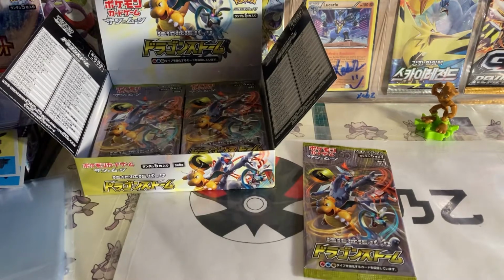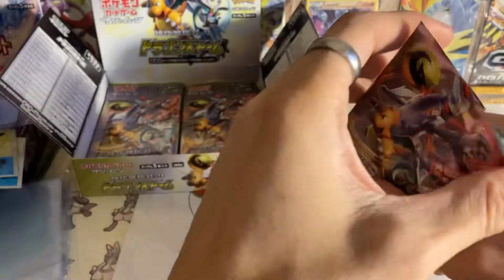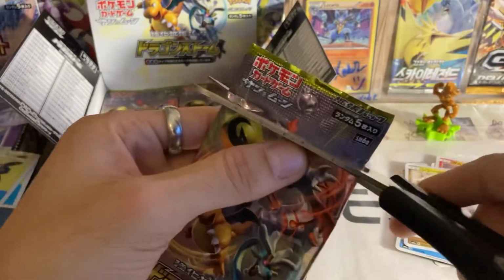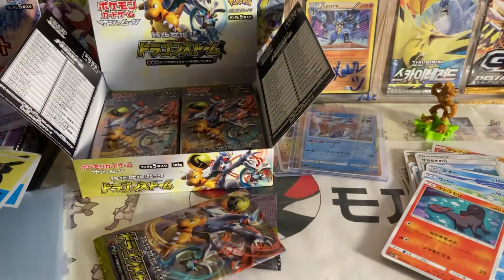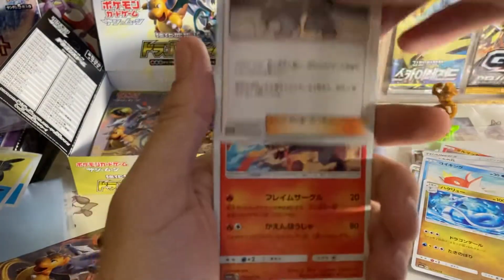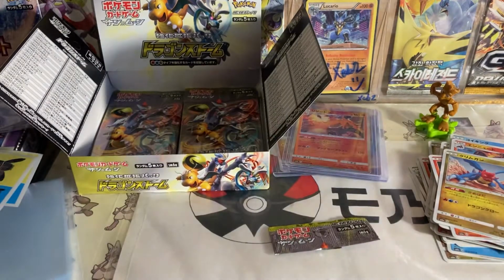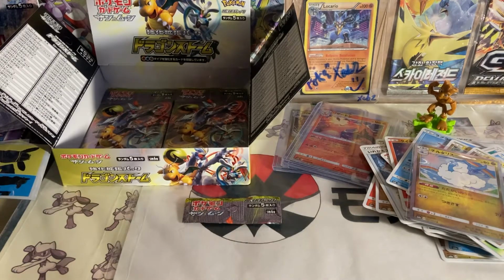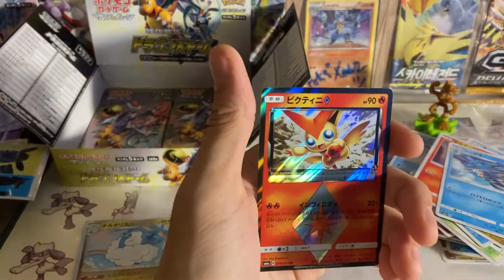Pokemon - Dragon storm booster box - part deux of the rainbow Dragonite hunt!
In this video i will be opening up a Japanese Dragon storm booster box
Join me and see what hits we can pull from this box :)